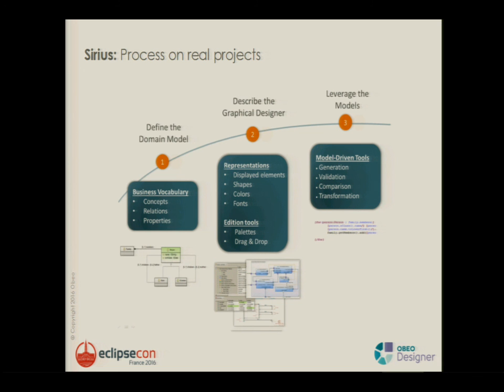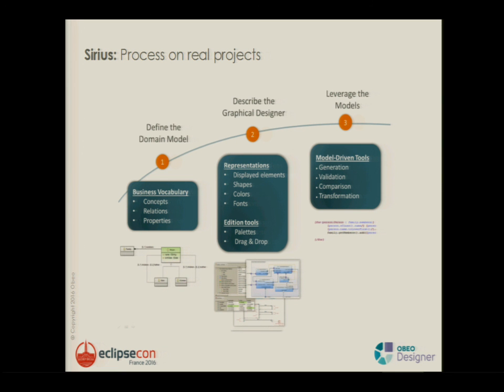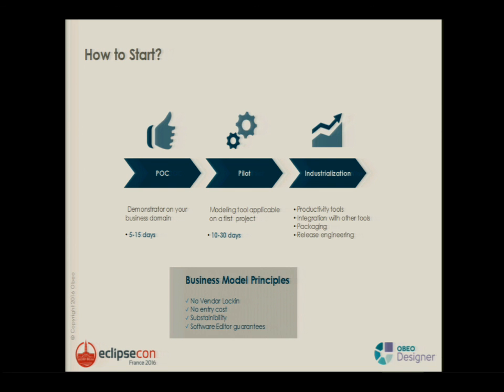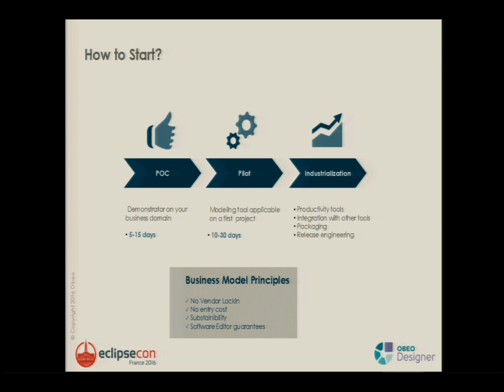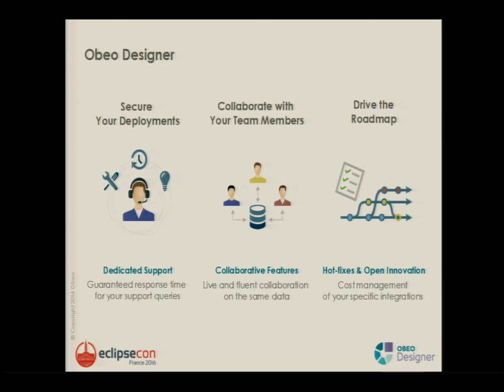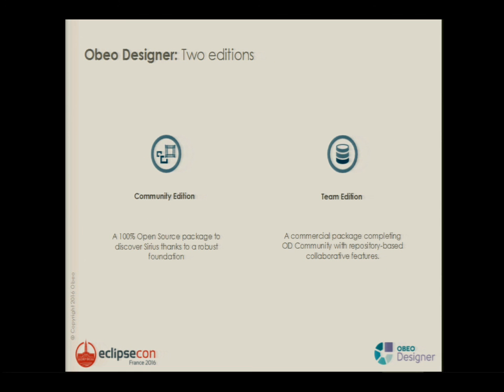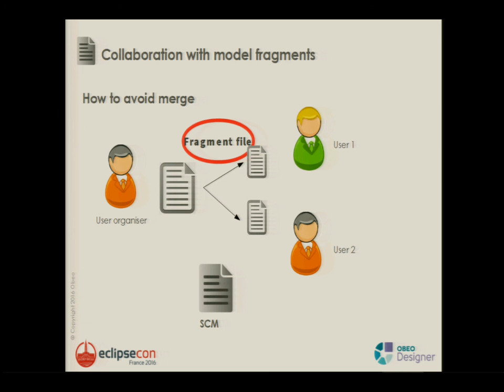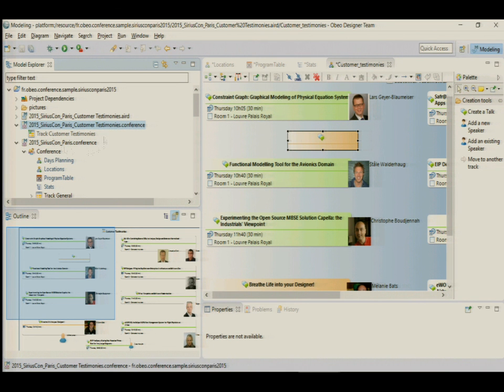Be Serious With Sirius: Your Journey From First Experimentation to Large Deployment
Sirius is the Eclipse project that allows you to easily create custom graphical modeling tools dedicated to your own business domain.

In this talk we will explain and illustrate how to successfully deploy industrial-strengh modeling workbenches based on Sirius.

In particular, we will show how to collaborate with other team members by storing your models and representations (diagrams, tables, matrices, trees) in a shared repository. This solution based on CDO provides a fine-grained locking mechanism that allows you simultaneously work on visual representations for the same data, without losing time managing conflicts and without any technical skills.

During this talk, you will also discover the solutions provided by the creators of Sirius to help you stay on the right tracks, from first hands-on to large deployments.

Speaker(s):  Etienne Juliot [Obeo]

(slight issues with audio)